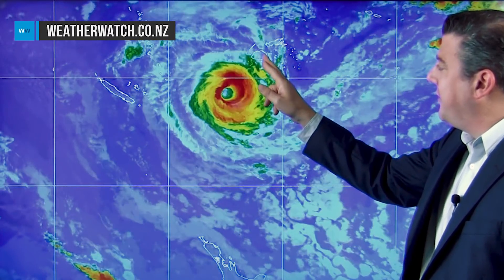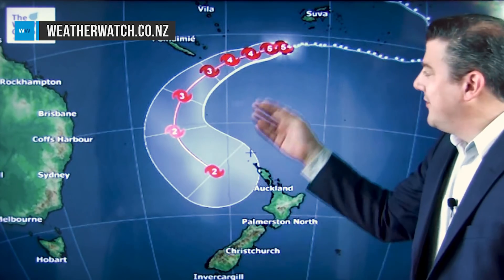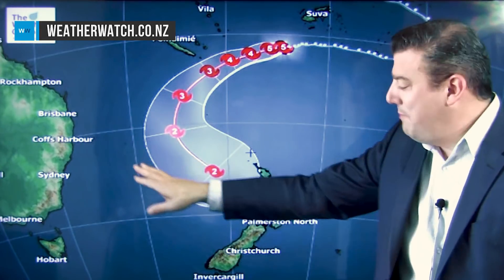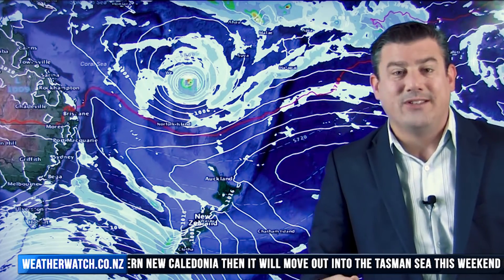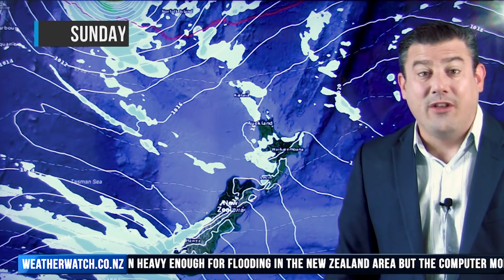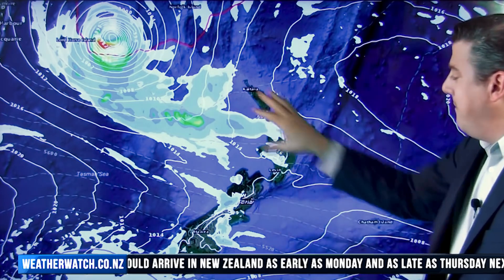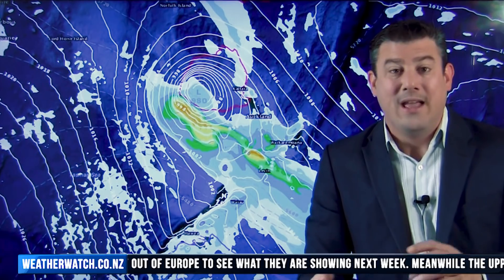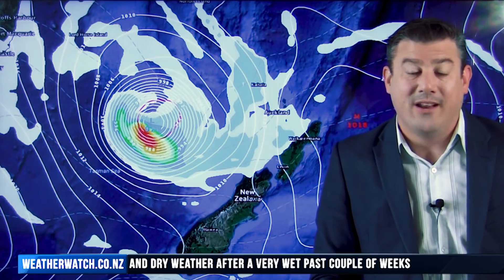Cyclone Gita’s precise track to NZ still not locked in (15/02/18)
Severe Tropical Cyclone Gita is closing in on eastern New Caledonia then it will move out into the Tasman Sea this weekend before curving around to New Zealand next week.

The storm will likely bring rain heavy enough for flooding in the New Zealand area but the computer modelling still isn’t on the same page about timing, exact location and intensity. Gita could arrive in New Zealand as early as Monday and as late as Thursday next week.

We show you the latest models and compare GFS out of America to ECMWF out of Europe to see what they are showing next week.

Meanwhile the upper North Island has a break in the rain for the next two days with mostly sunny and dry weather after a very wet past couple of weeks.